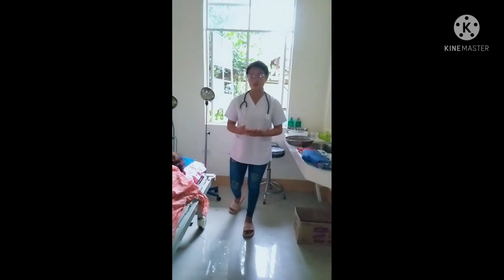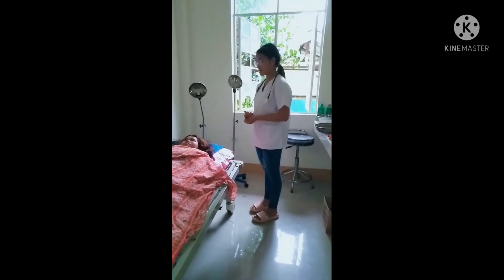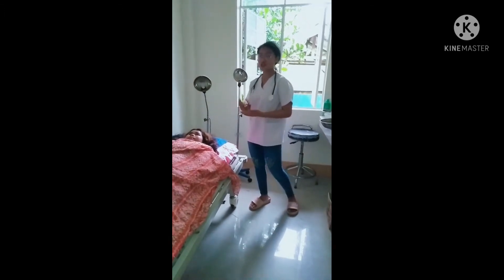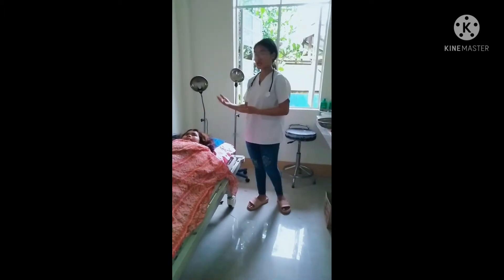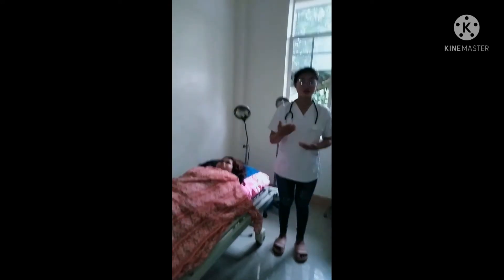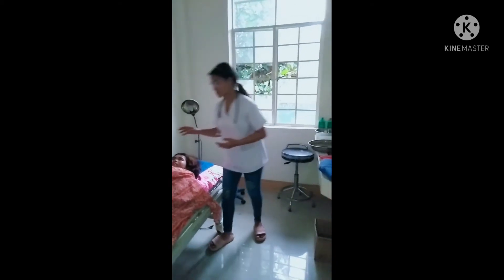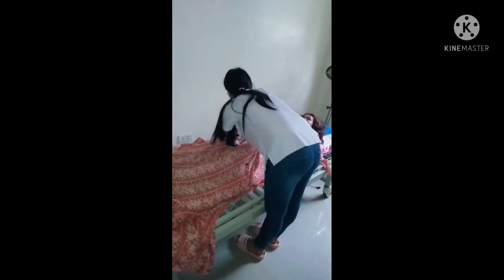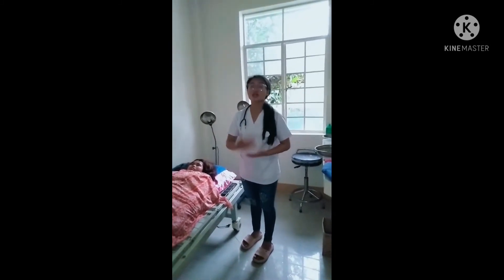AMDNA 5 - CLEANSING BED BATH